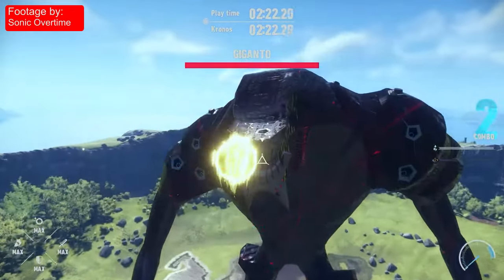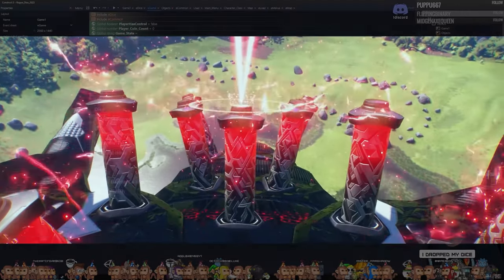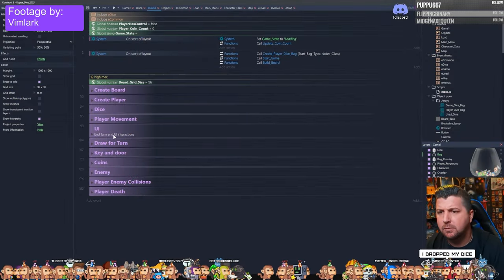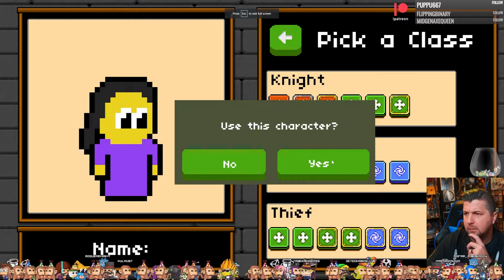Top Game Jams To Check Out - January 2024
Original format by @Vimlark

New Years Incremental Game Jam 2024
Dec 30 - Jan 13

BOSS RUSH JAM 2024
Jan 5 - Feb 5

CONSTRUCT JAM 2024
Jan 5 - 15

New Year, New Skills Game Jam
Jan 7 - 14

Ignore this section, it's for the algorithm